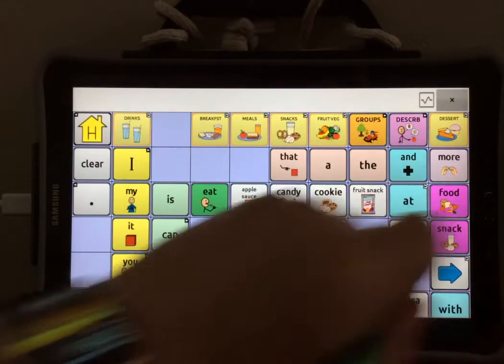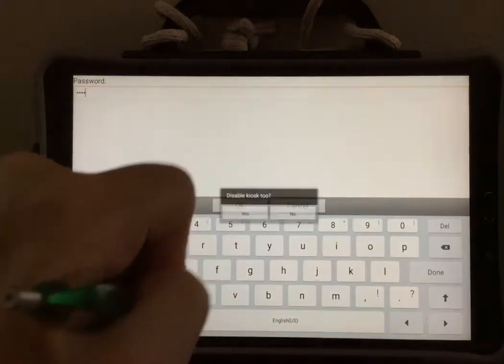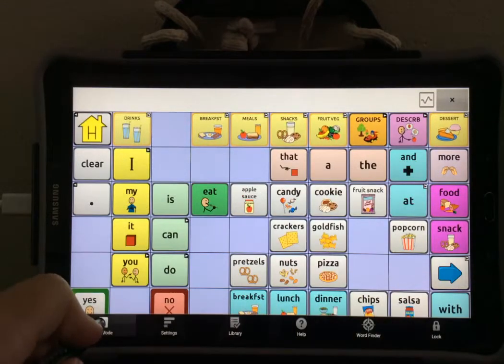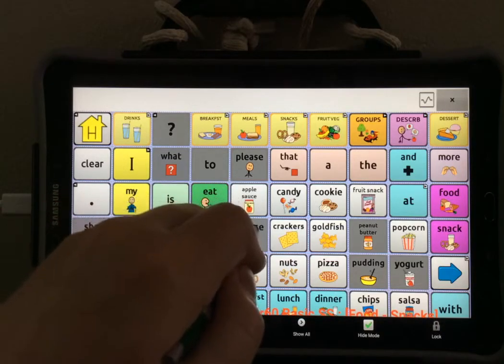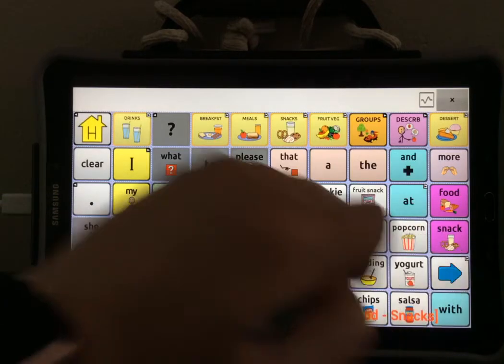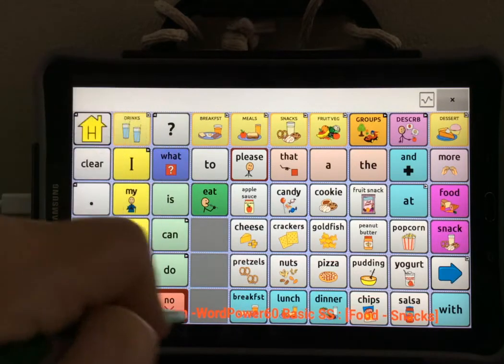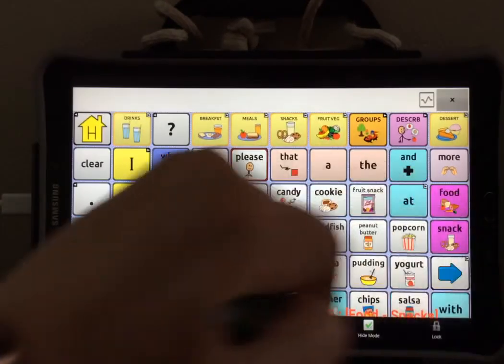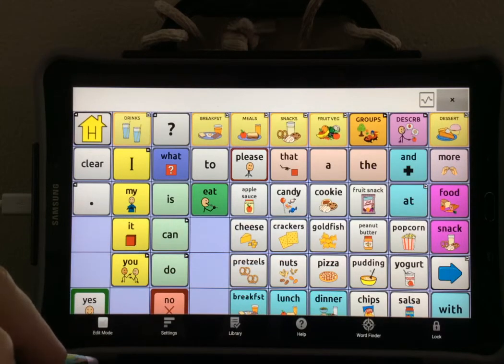Nova Chat - Unhiding a Button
This video will show you how to make a button visible on a Nova Chat device.